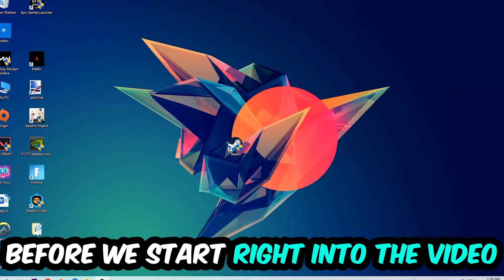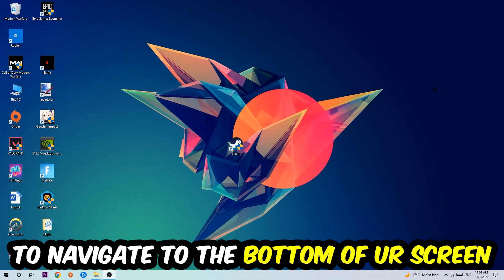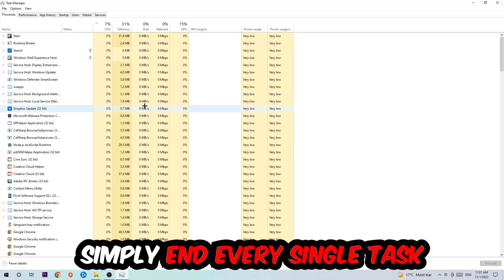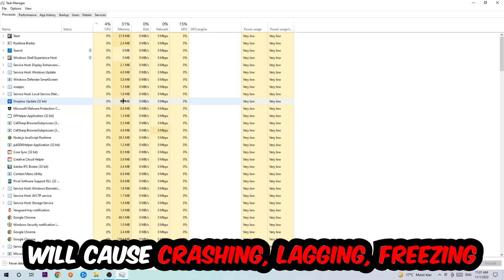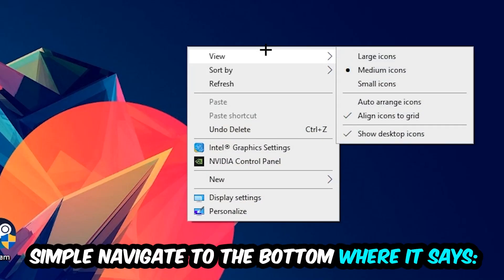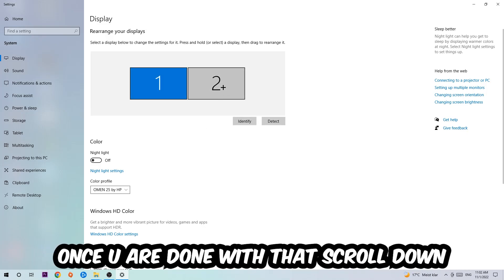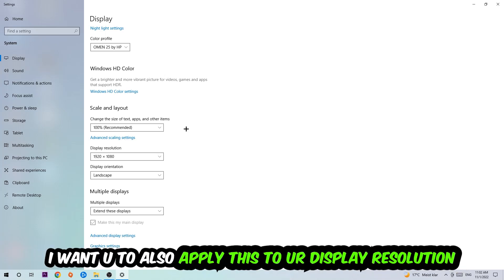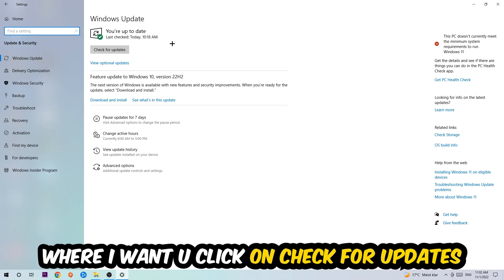FiveM – How to Fix Crashing, Lagging, Freezing – Complete Tutorial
how to fix FiveM crashing,
how to fix FiveM crashing on pc,
how to fix FiveM crashing on ps4,
FiveM crashing,
FiveM crashing pc,
FiveM crashing mid game,
FiveM crashing fix,
FiveM crashing 2022,
FiveM keeps crashing,
FiveM crash fix,
how to fix FiveM freezing,
how to fix FiveM freezing pc,
FiveM freeze,
FiveM freezing pc,
FiveM freezing fix,
FiveM freezing,
FiveM lagging,
FiveM lag,
FiveM lag fix,
how to fix FiveM lagging,
how to fix FiveM lagging pc,